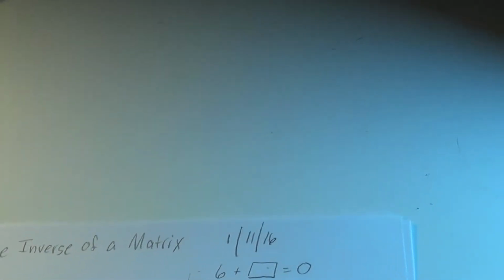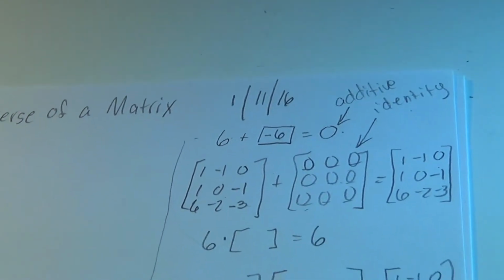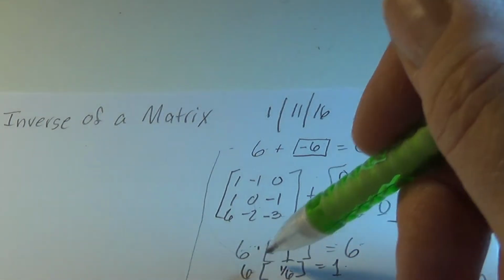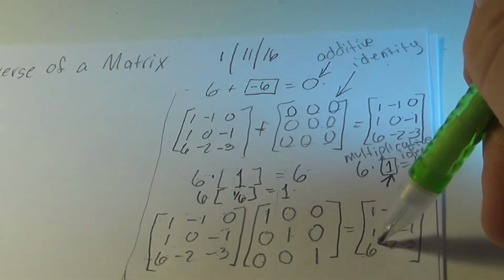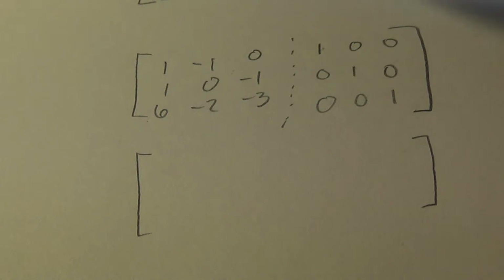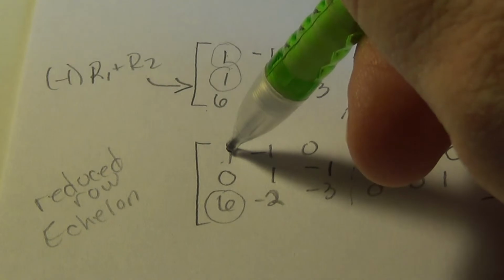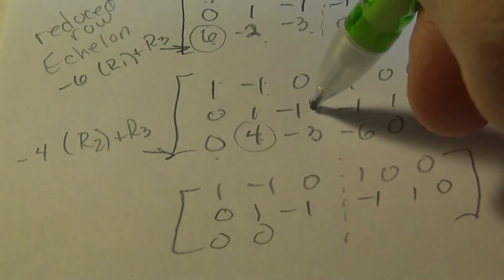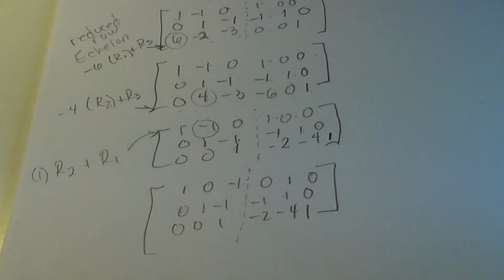PreCalc 1/11/16 Part 1